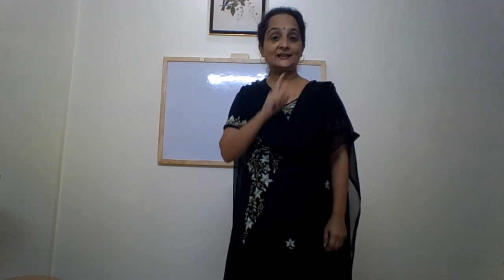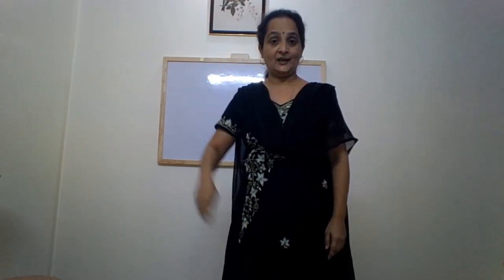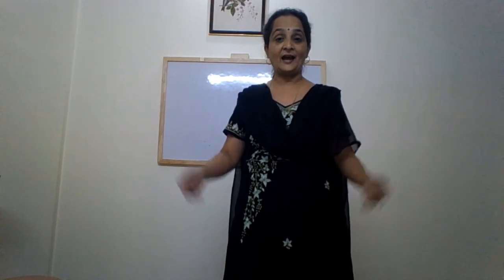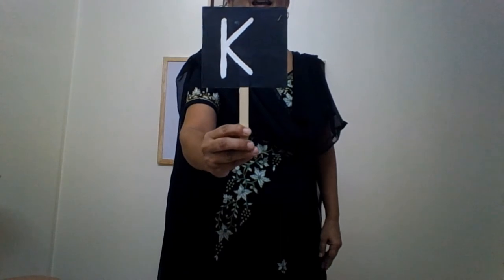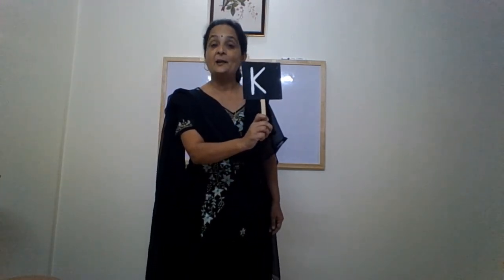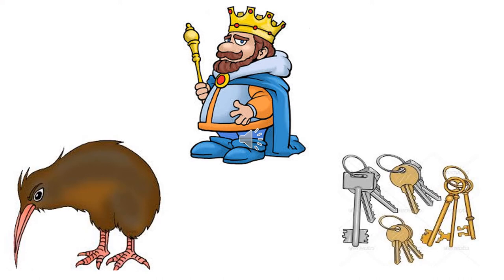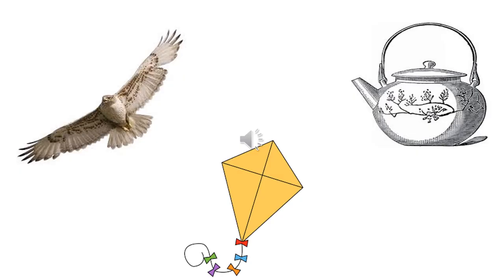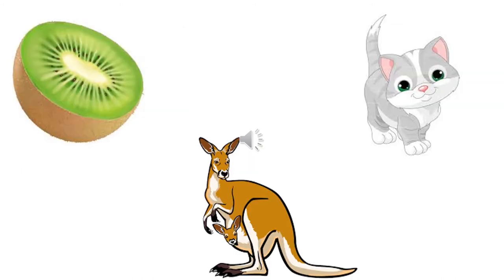The Orbis School - English - Nursery - Introduction of the letter K